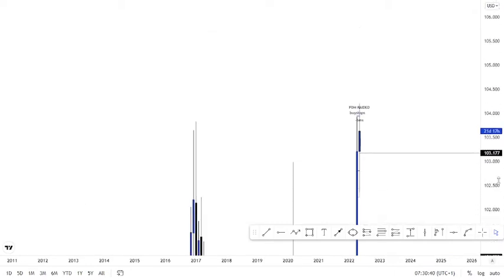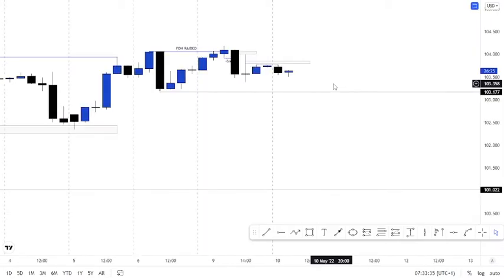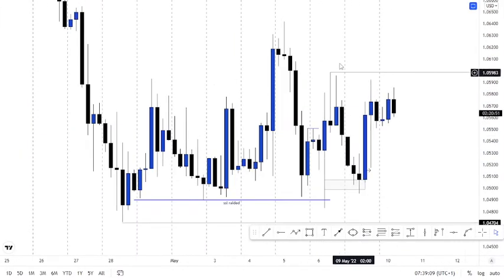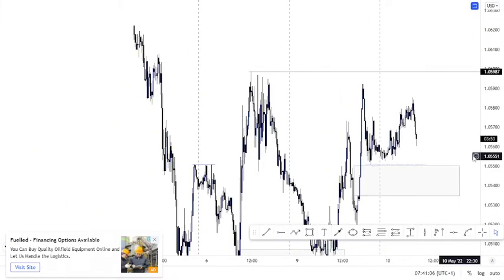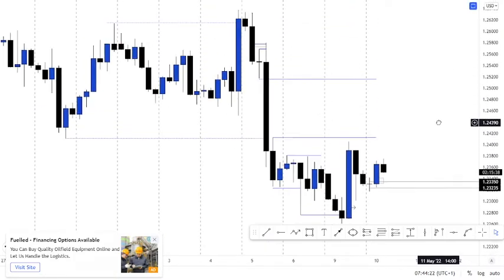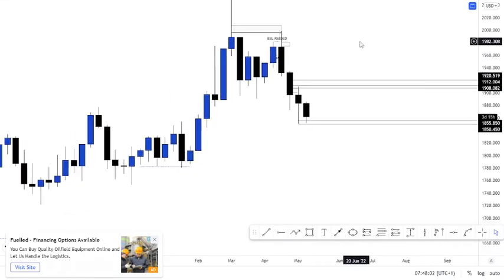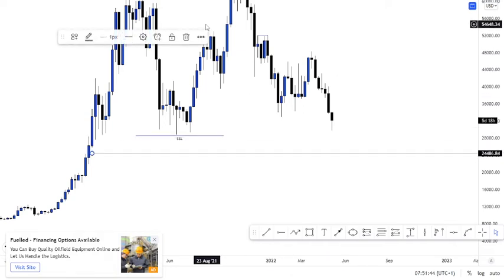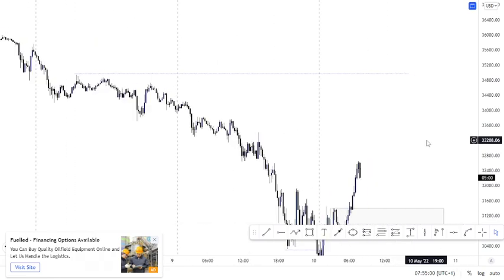morning shower may 9